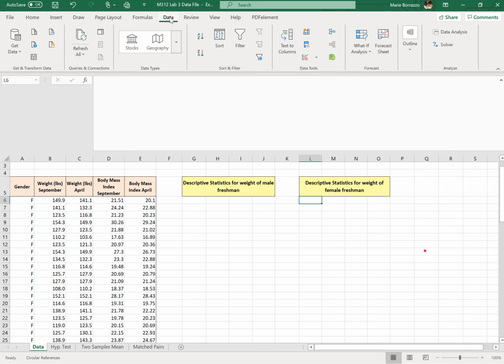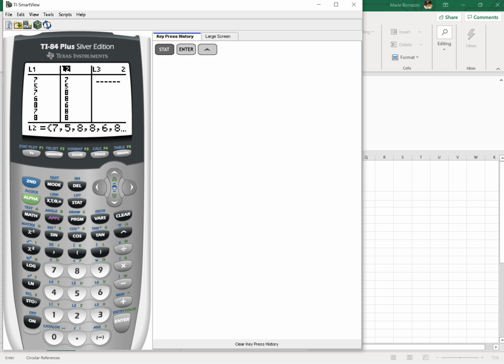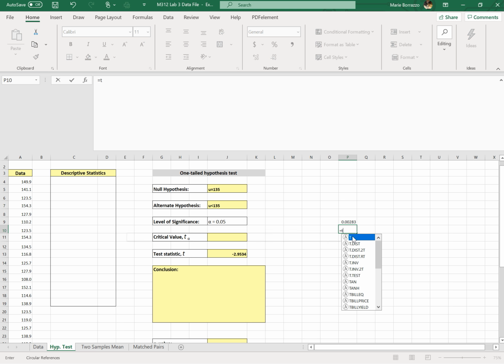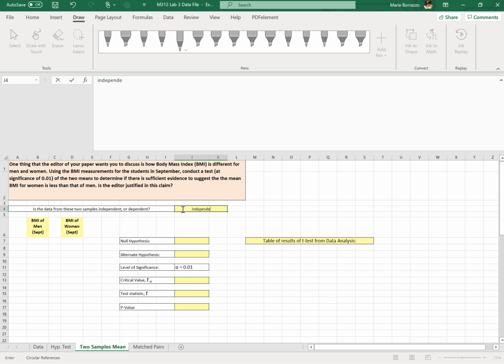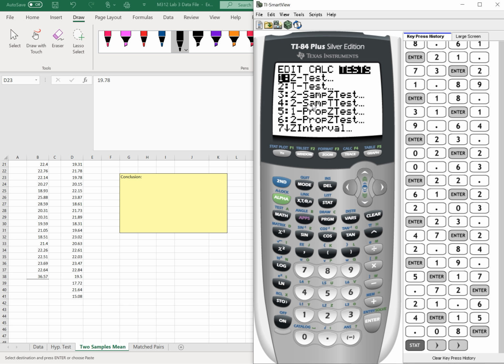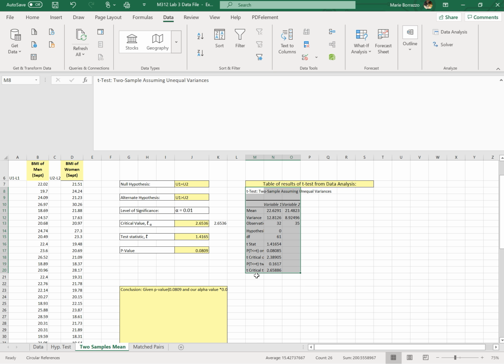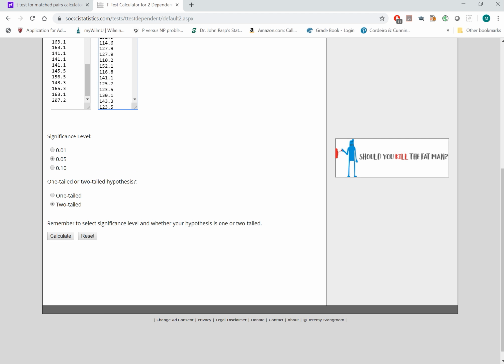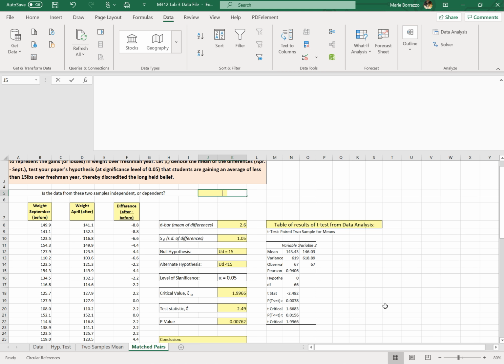Lab 3 WU MAT 312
T-test for dependent and independent means.